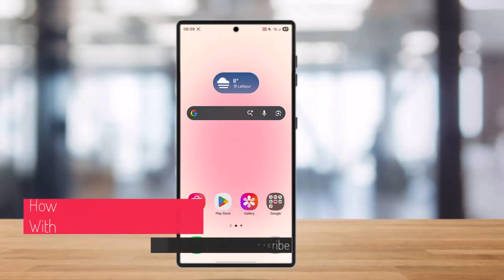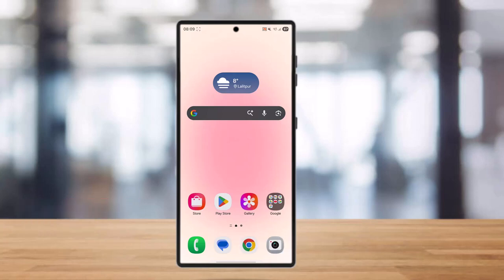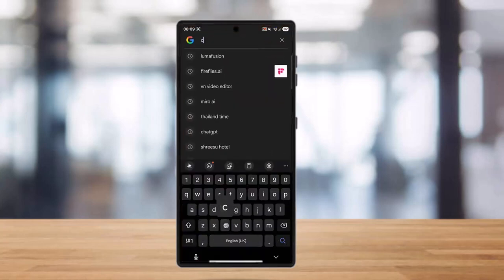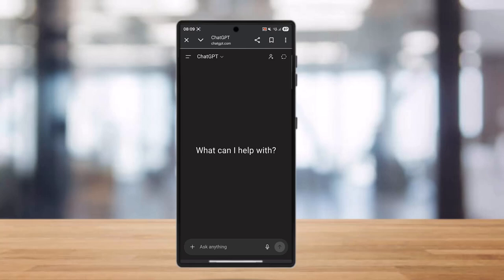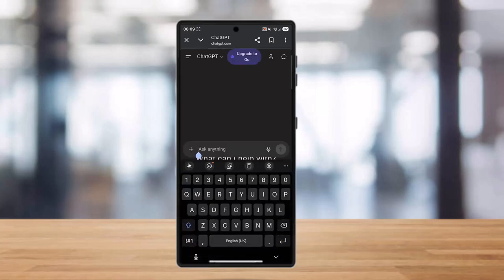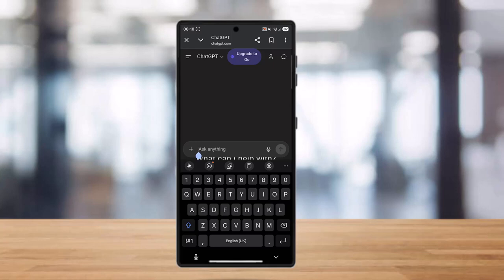How To Create Email Templates With ChatGPT !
In today’s video, we’re going to discuss how you can easily create professional email templates using ChatGPT. If writing emails feels time-consuming or confusing, this video will show you a simple and effective solution.

We start by explaining how to access ChatGPT and use the “Ask Anything” section to begin creating email templates. The process is very beginner-friendly and doesn’t require any technical knowledge, making it perfect for anyone new to AI tools.

In this tutorial, you’ll learn how to write a detailed and effective prompt. This includes clearly defining the purpose of the email, the target audience, key information such as offers or announcements, call-to-action details, branding elements, and the desired tone—whether professional or casual.

We also show how you can improve your email drafts by using follow-up prompts. You can request different tones, add sections like footers or disclaimers, or even ask for HTML email templates. ChatGPT can act as a powerful writing assistant for sales emails, support emails, marketing campaigns, and more.

We hope you found this video helpful and informative.